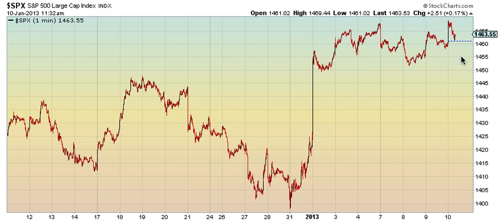Elliott Wave Noon Update For 1.10.12 - Fakeout 3 in to a deep 2?